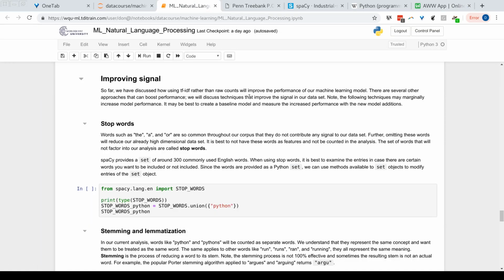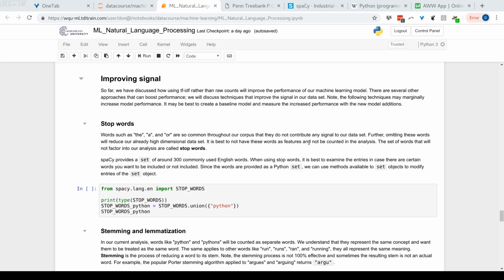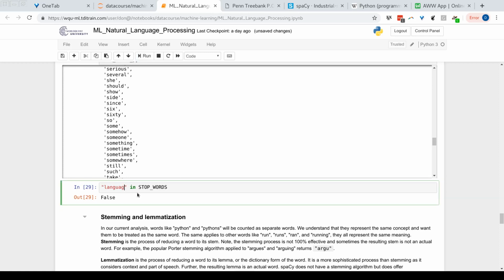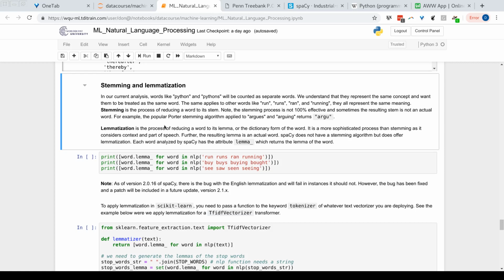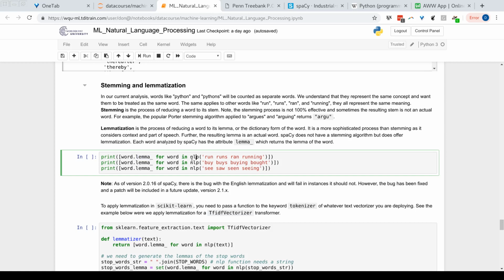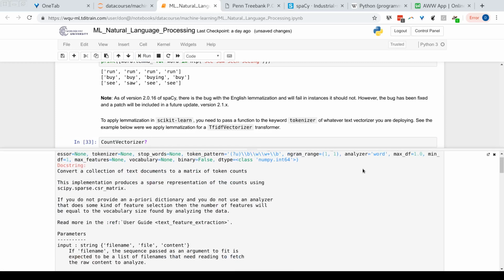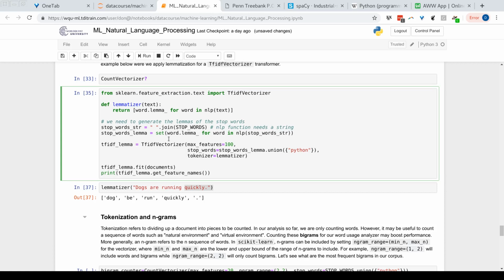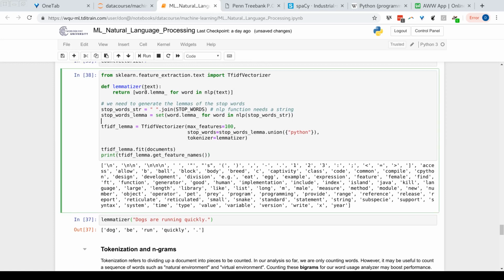Unit II: 3.4.7 Improving Signal